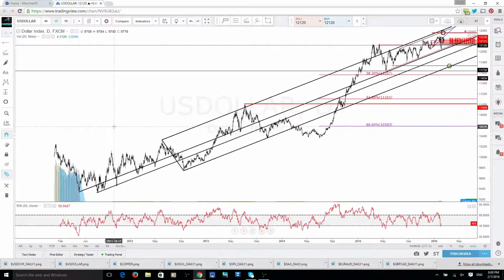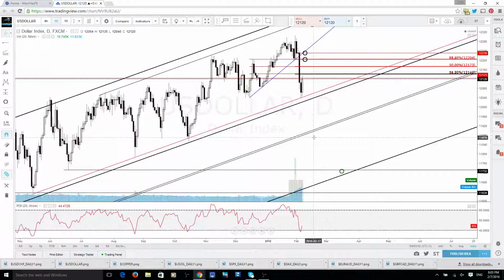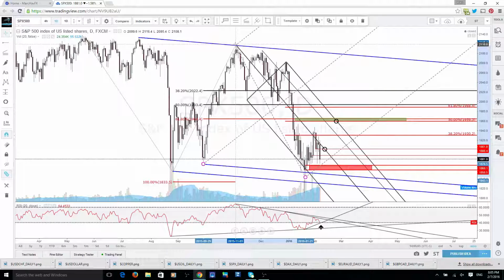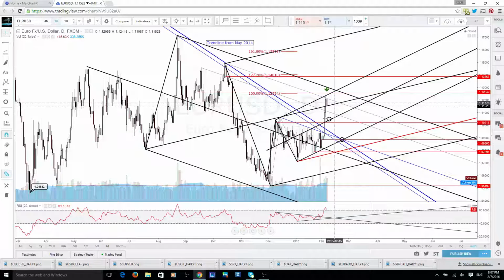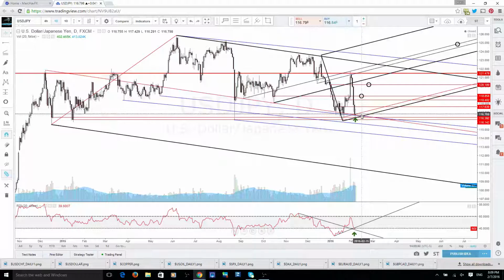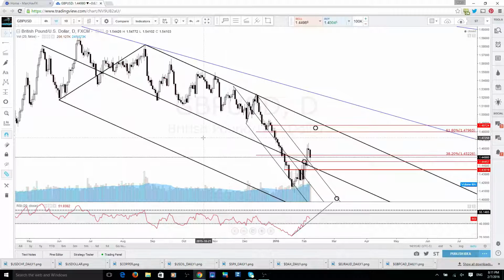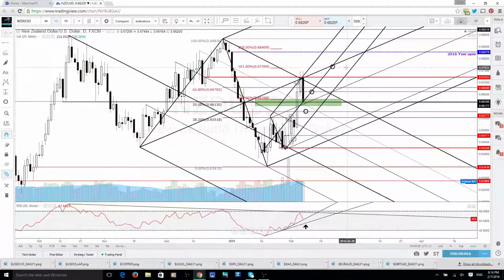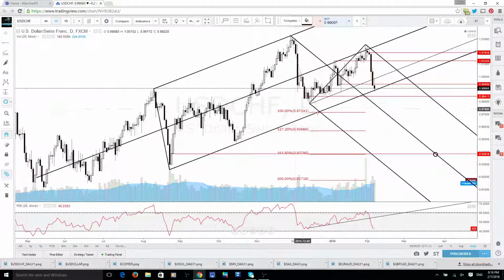MarcHavFX Live Stream 7FEB2016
Indices, Forex Majors